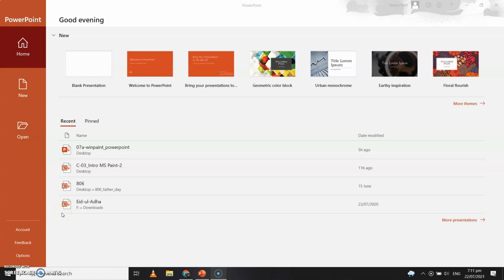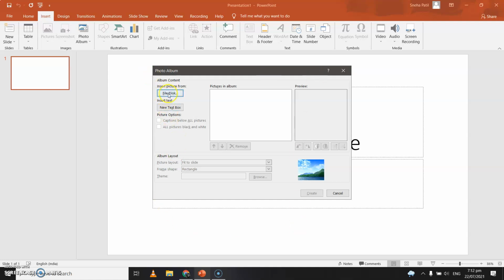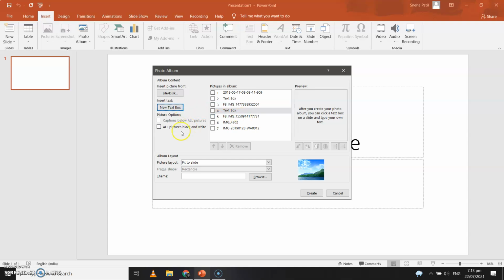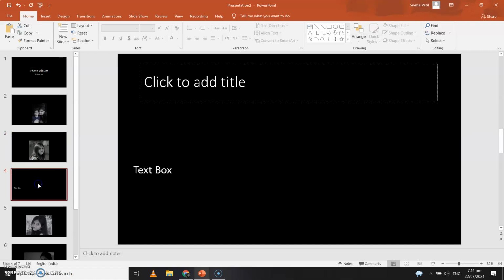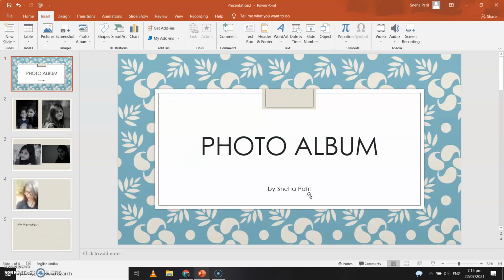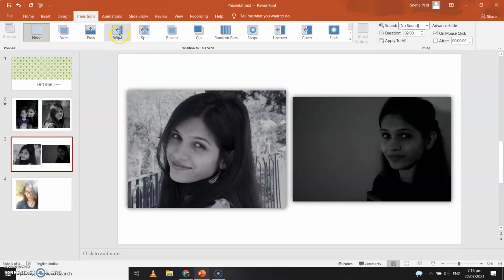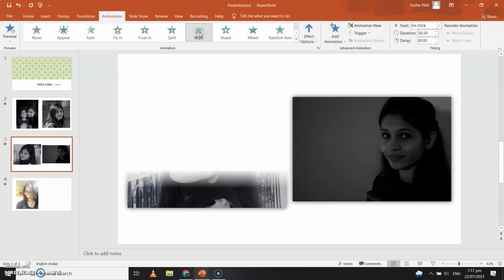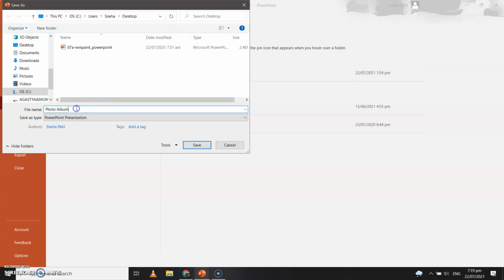Photo album using Microsoft PowerPoint